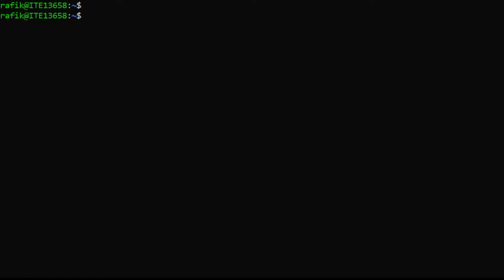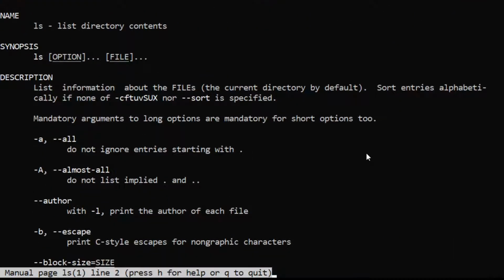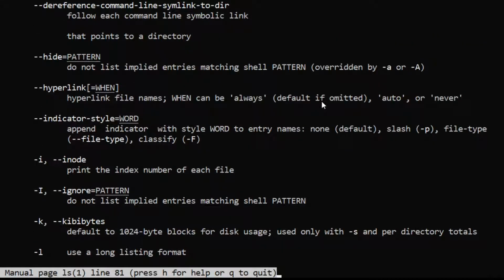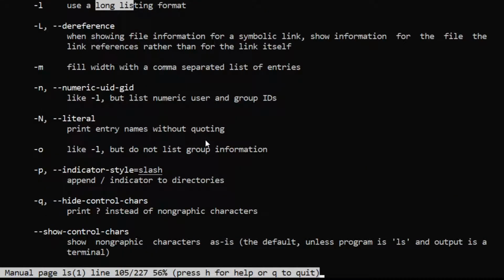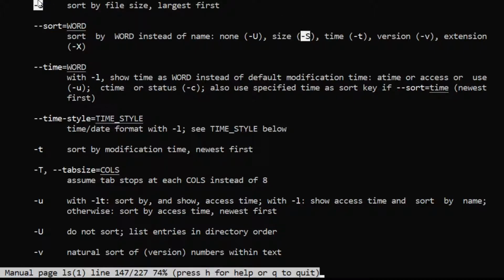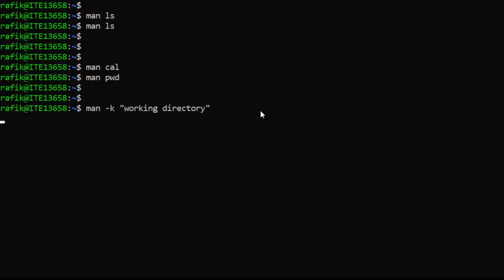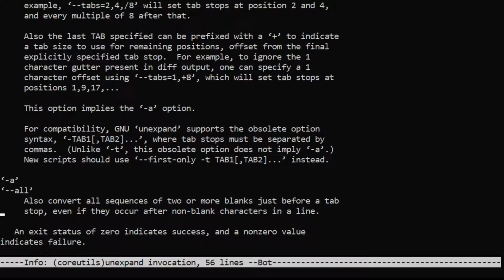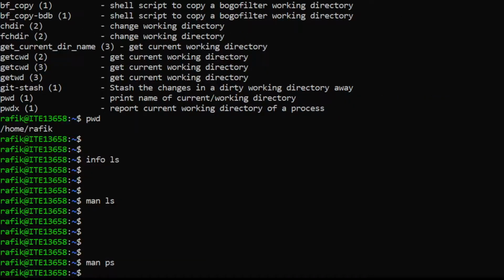4 - man Pages to get Help - Linux Course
This lecture gives some basic Linux command-line skills. This part shows how to get help and more information about any command. It presents the man pages and how to navigate through the manual (man page).